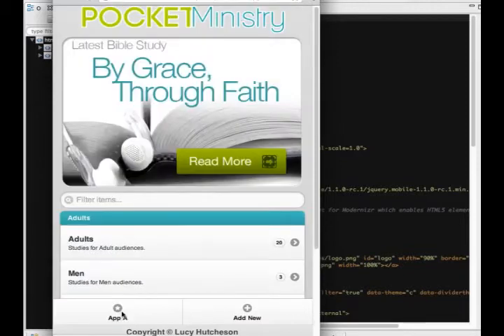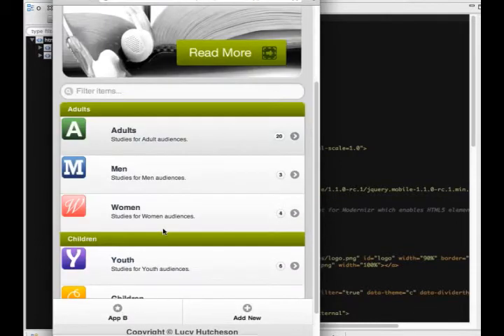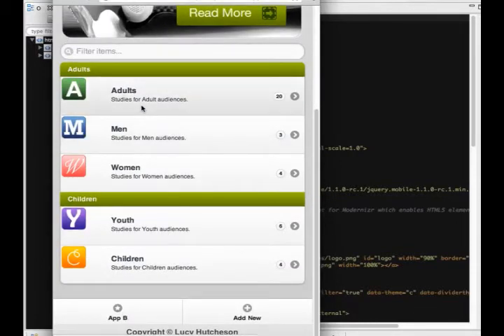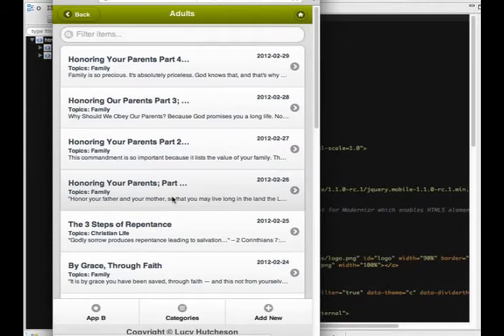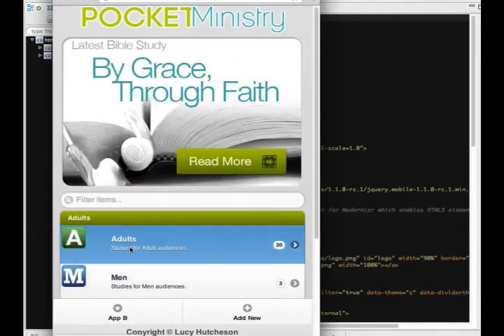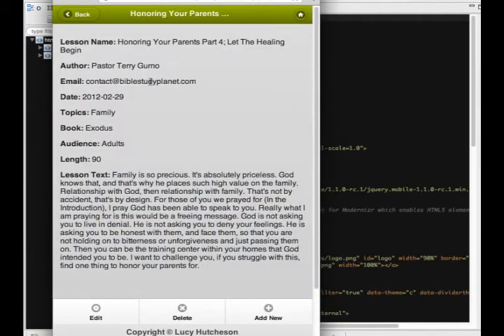Full Sail Online - MiU 1203 Project 2 Review